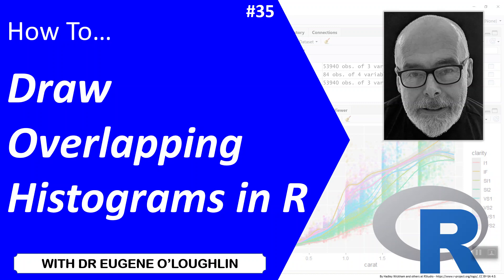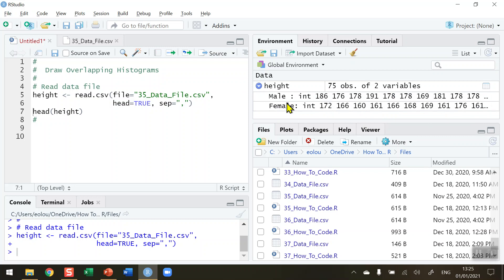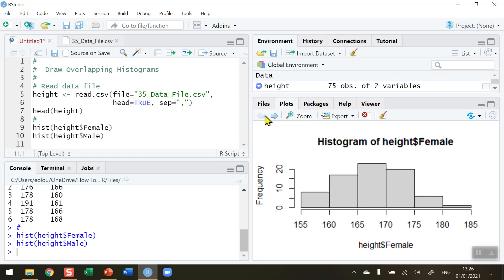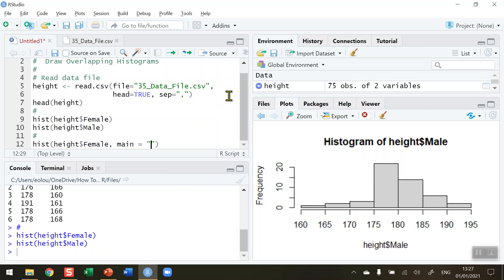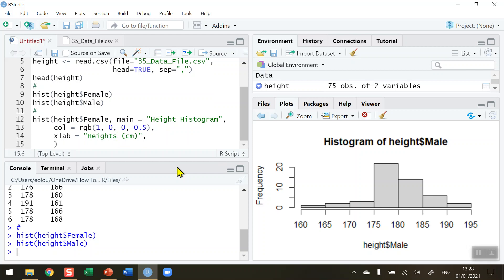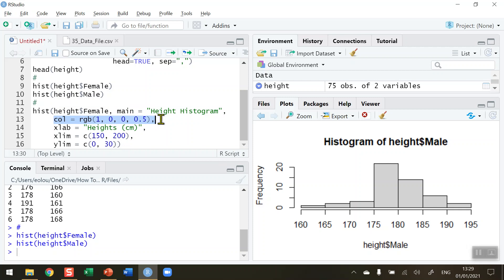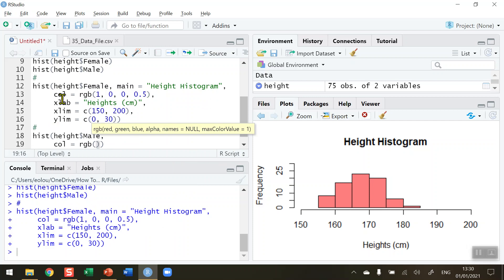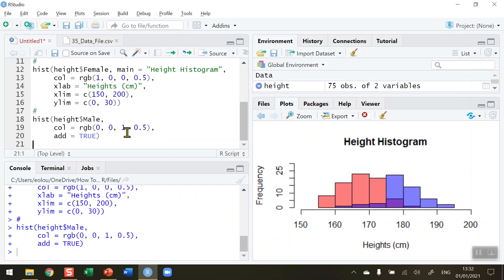How To... Draw Overlapping Histograms in R #35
Learn how draw to histograms that overlap each other in R with @EugeneOLoughlin.